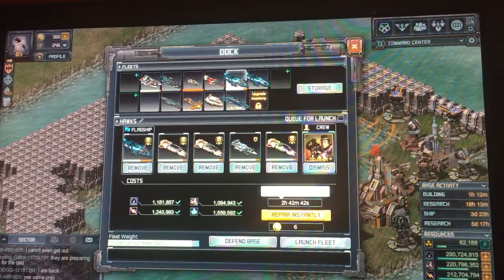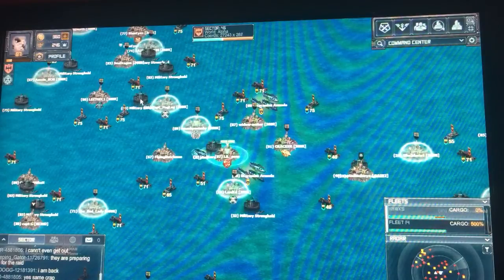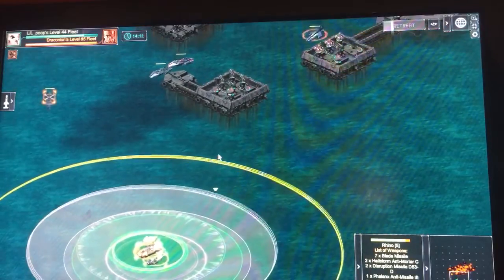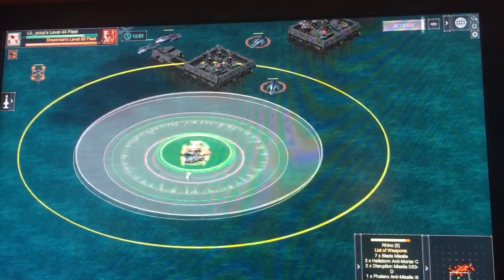Battle pirates 85 outpost~ Lil_poop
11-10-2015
Frosty, aegis, rhinos